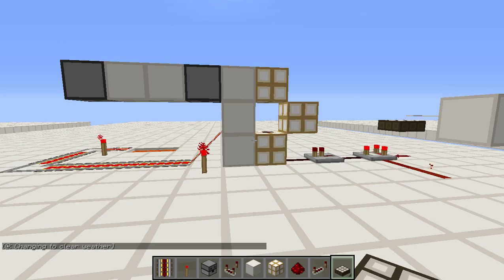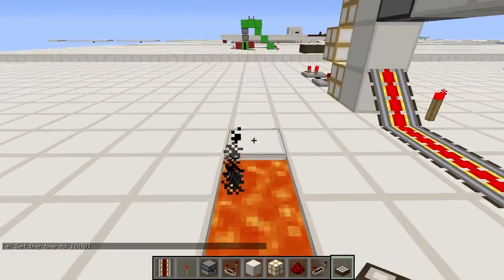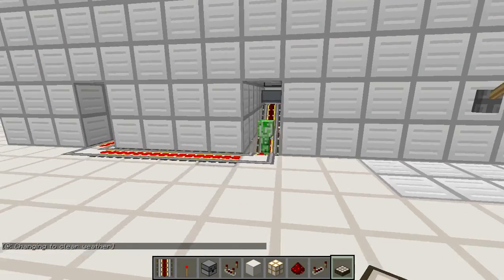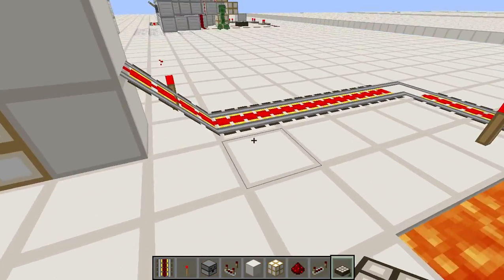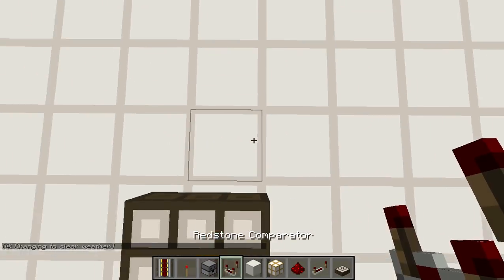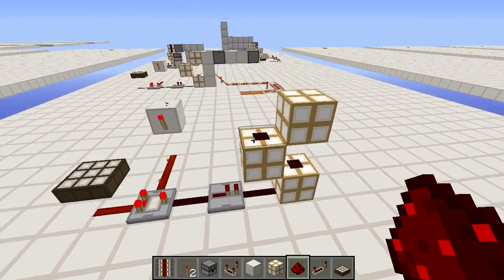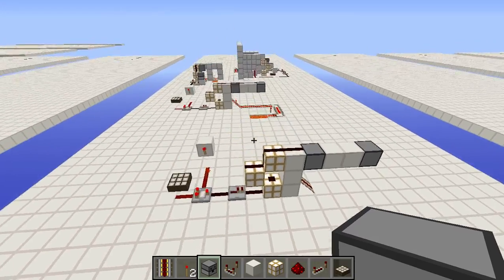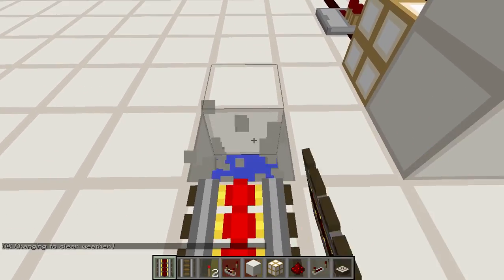BoomBoom Clock (German Coo-Coo Clock)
Remember to look at a real coo coo clock too!